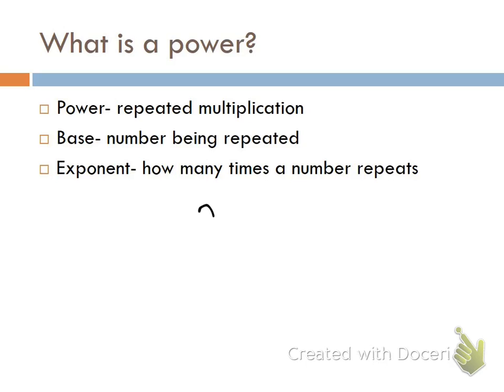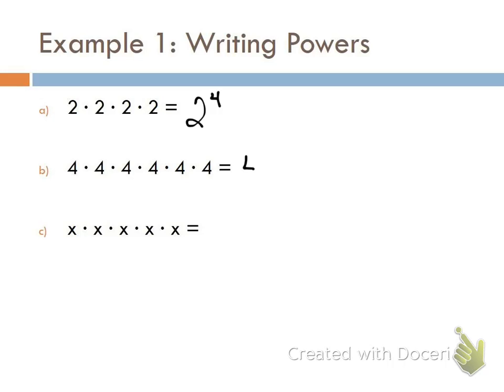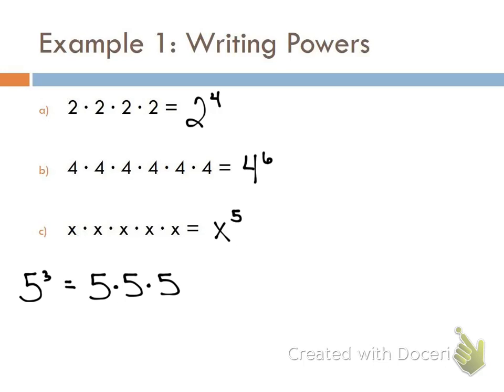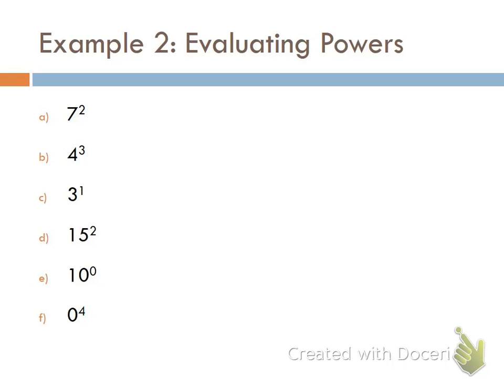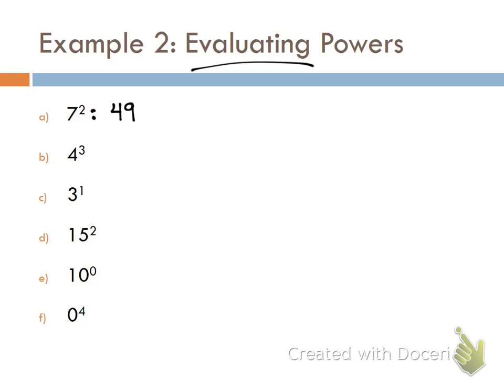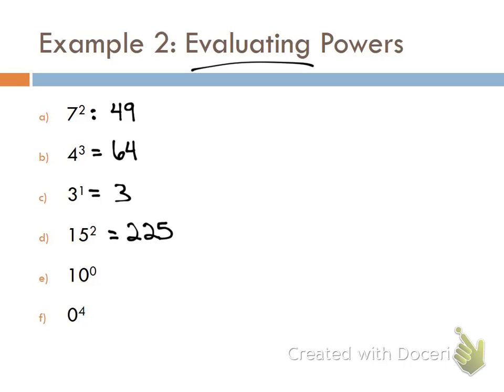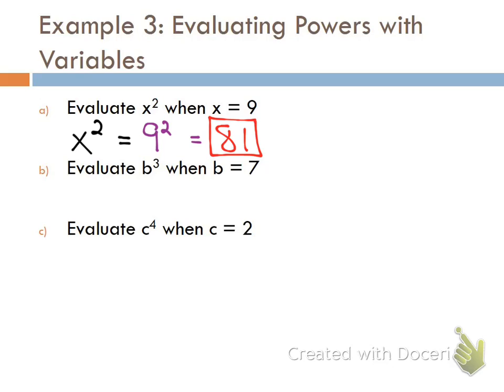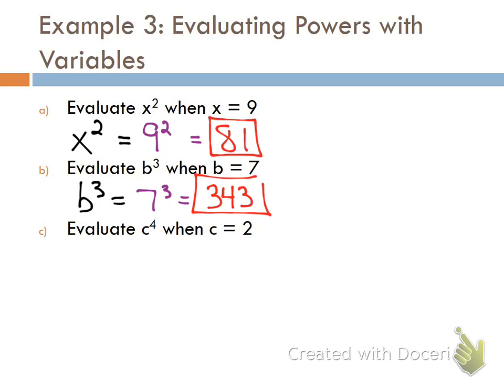Math 7: 1.3 Powers and Exponents